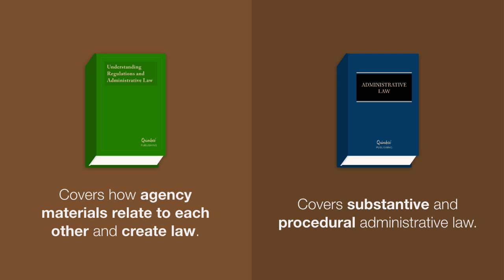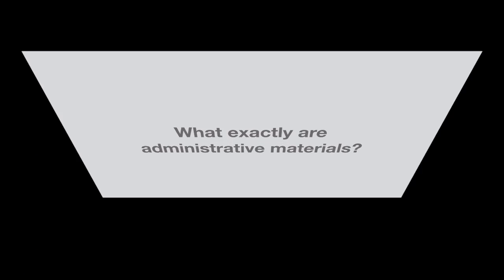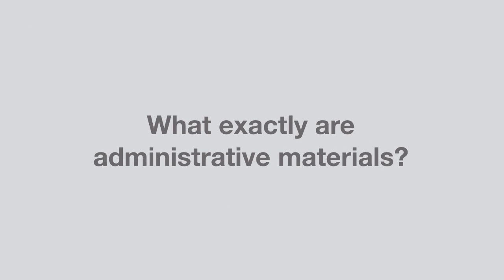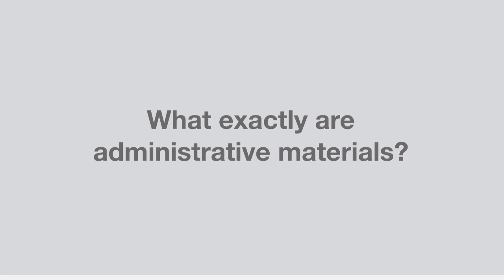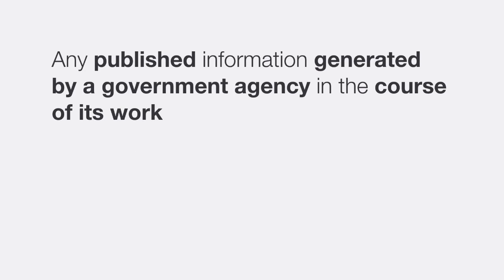Legal Research and Writing course: Introduction to Administrative Materials | quimbee.com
Introduce yourself to the specialized legal research methods needed for finding and analyzing materials created by administrative agencies, including a general overview of why and how administrative agencies are created, the types of functions agencies engage in, the different kinds of materials agencies produce, and where regulations and adjudicative orders are published.

This video is just one of 36 videos in our "Legal Research and Writing" course. The course covers the requisite knowledge and proficiencies needed to develop strong legal research and writing skills.

"Legal Research and Writing" table of contents:

1. Foundations of Legal Research and Writing

+ An Outline of American Law
+ Primary and Secondary Sources
+ Hierarchy of Authority

2. Understanding and Working with Cases

+ How Case Law Is Developed
+ Anatomy of a Case
+ Headnotes and Editorial Enhancements
+ Citators

3. Understanding Legislation: Statutes and Codes

+ How Legislation Is Produced and Codified
+ Legislative History
+ Anatomy of a Code

4. Understanding Regulations and Administrative Law

+ Introduction to Administrative Materials
+ Regulations and the Informal Rulemaking Process
+ Finding and Updating Regulations
+ Administrative Decisions and Other Agency Materials

5. Understanding Secondary Sources

+ Introduction to Secondary Sources
+ Legal Dictionaries and Encyclopedias
+ Treatises
+ American Law Reports
+ Restatements, Uniform Laws, and Model Acts
+ Legal Periodicals

6. Systems and Tools for Legal Research

+ Using Finding Tools for Legal Research
+ Finding Tools on Westlaw
+ Finding Tools on Lexis Advance
+ Finding Tools on Bloomberg Law

7. Searching, Filtering, and Evaluating

+ Developing a Search Query
+ Working with Database Fields and Filters
+ Evaluating a Results List
+ Cost-Effective Searching

8. Legal Research: Planning and Process

+ The Legal Research Process
+ Developing a Legal Research Plan

9. Legal Writing: The Basics

+ Forms of Legal Writing
+ IREAC
+ Rule Synthesis
+ Fact Application
+ Best Practices for Legal Writing

Ready to ace law school? Get access to Quimbee's expansive library of video lessons, practice questions, and case briefs.